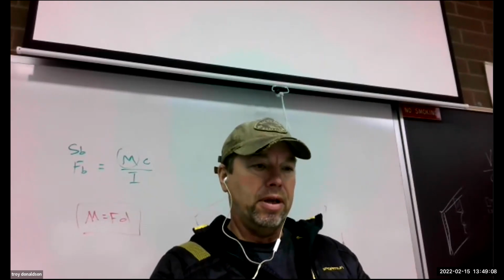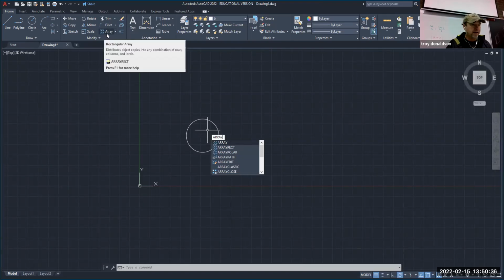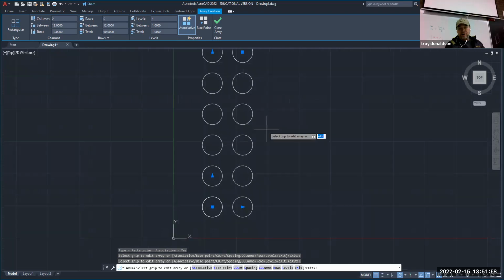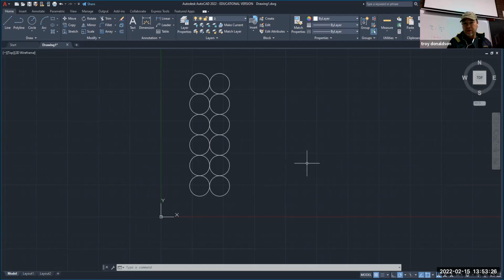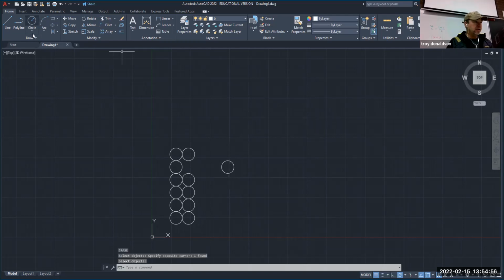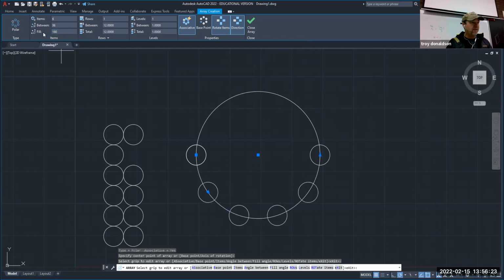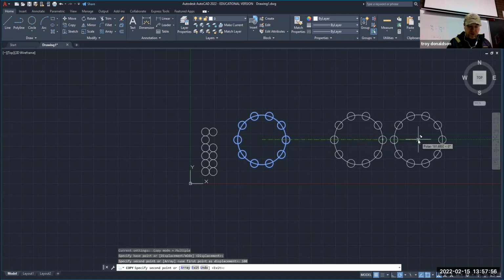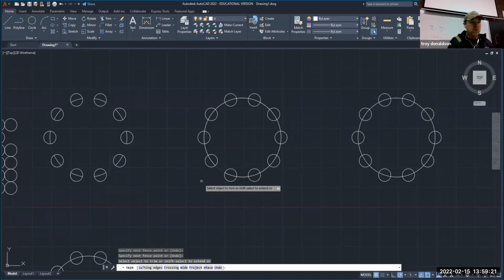GE115 - Lecture on array, trim